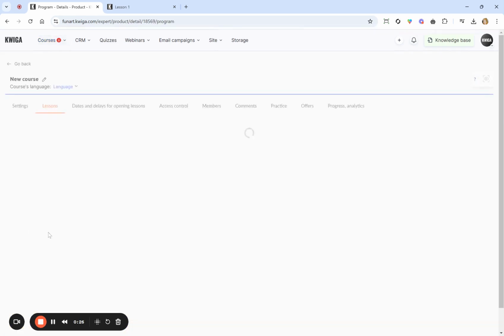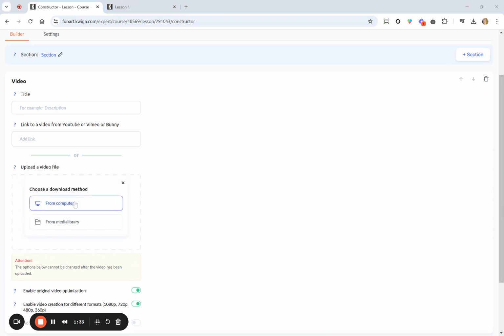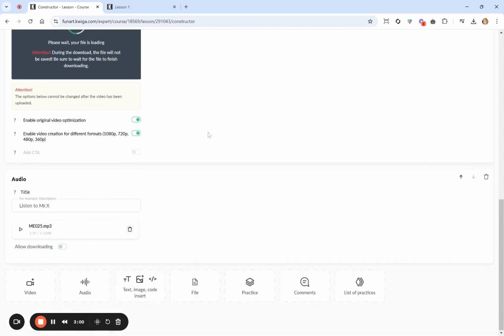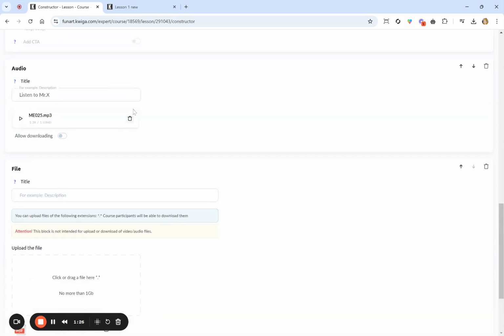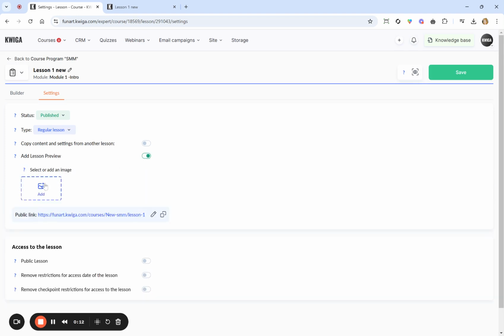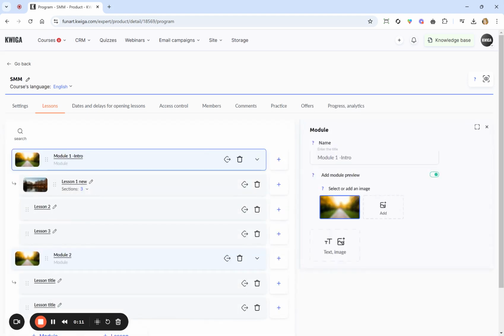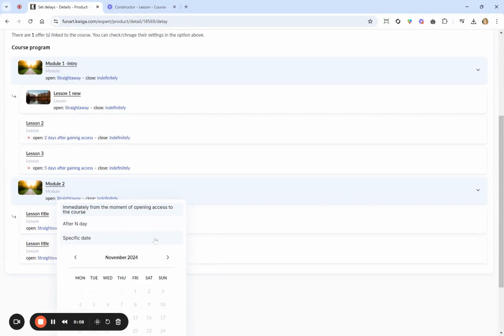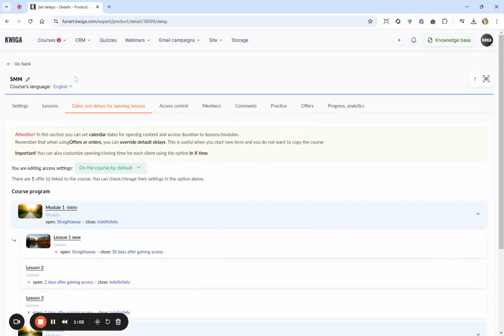How to Quickly Add Materials and Set Up a Schedule for Your Course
Learn how to efficiently manage your course content on Kwiga! In this guide, we’ll show you how to:
- Add materials to lessons.
- Upload videos, presentations, files, and text information.
- Set up a schedule for lesson releases.

With these features, you can create a well-organized and interactive course that enhances the learning experience for your audience!

Using this link, you’ll receive an additional $5 in your bonus account after registering